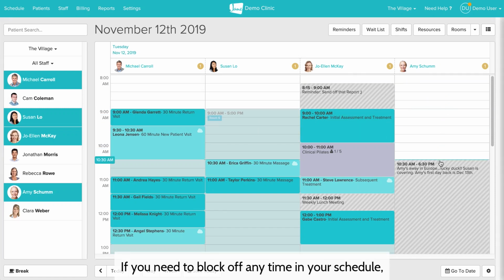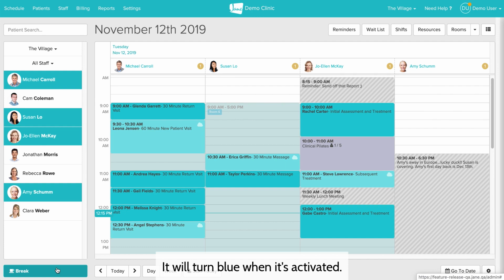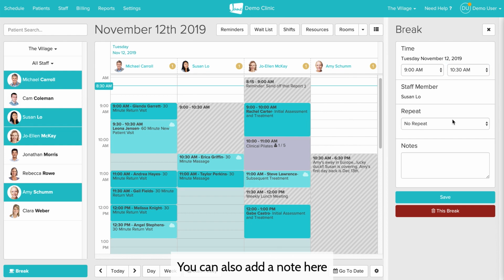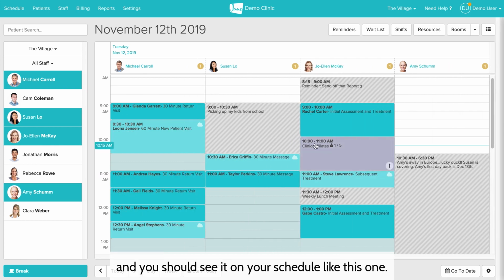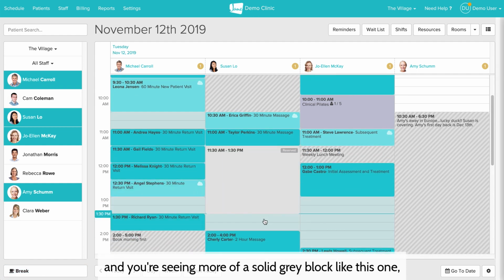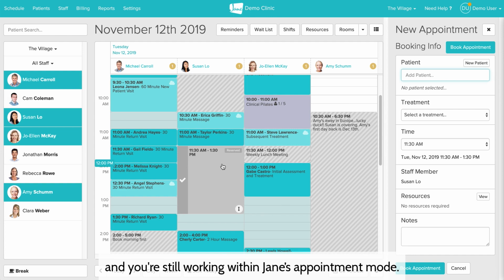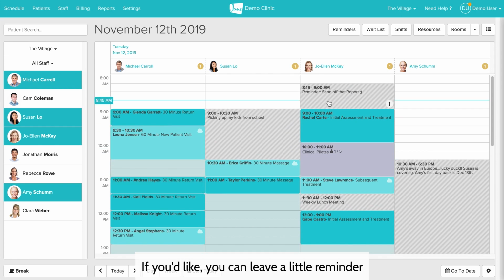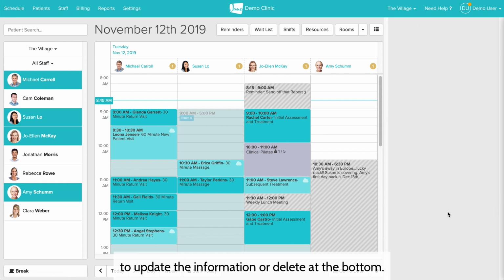Tutorial | Breaks, Personal Time and Holidays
You can't work all the time. If you could, you'd be a robot. But you're a human, so let's book some breaks in your schedule.

If you need to block off time on your schedule, you can use Jane’s Breaks tool. Get creative with how you use these - vacation time, weekly meetings, administrative reminders or any bit of time you don't want booked.
Jane is a complete practice management software for allied health professionals that makes it simple to book, chart, schedule, bill and get paid.